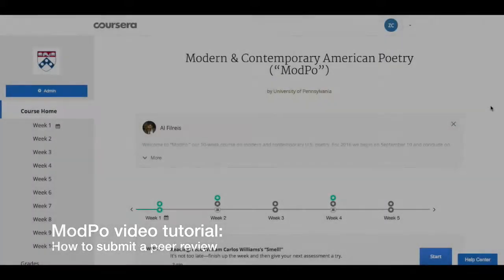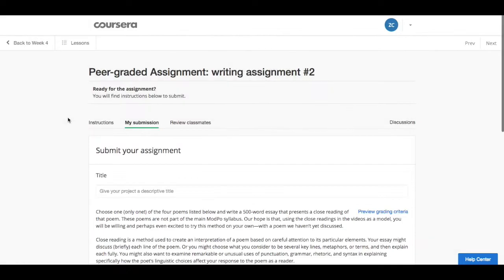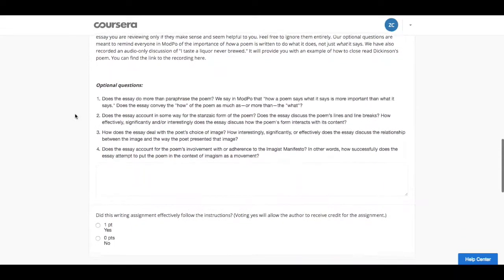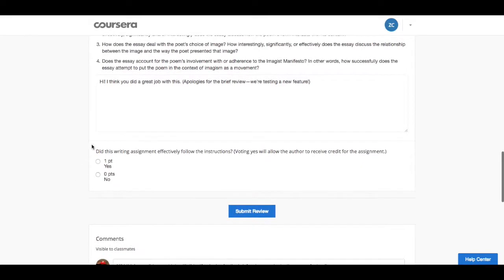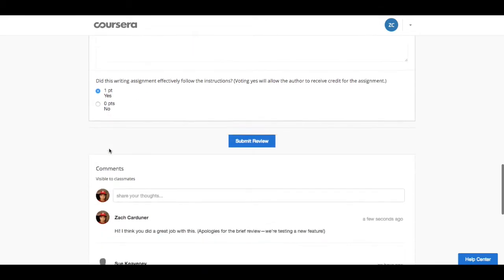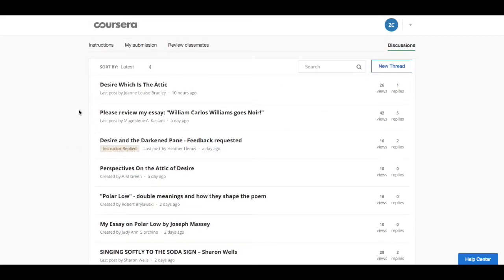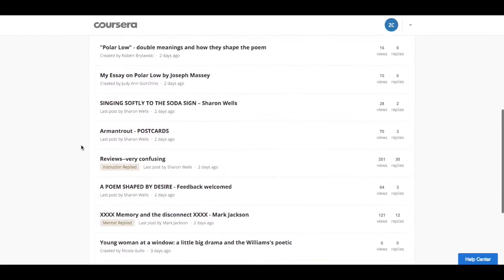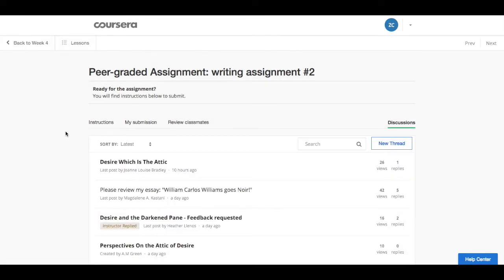ModPo video tutorial: How to submit a peer review